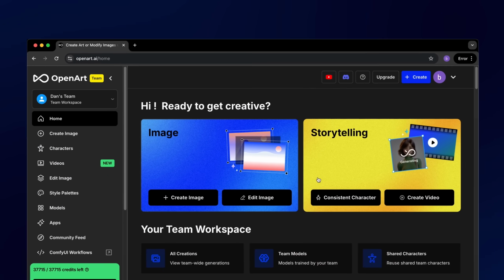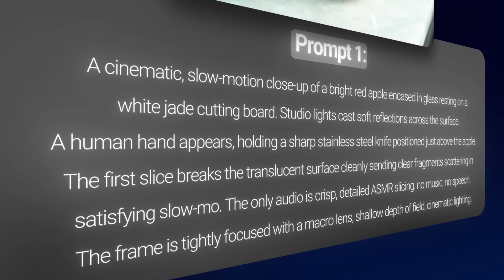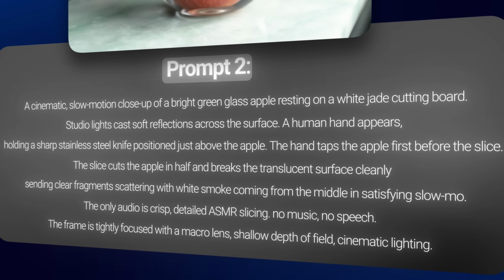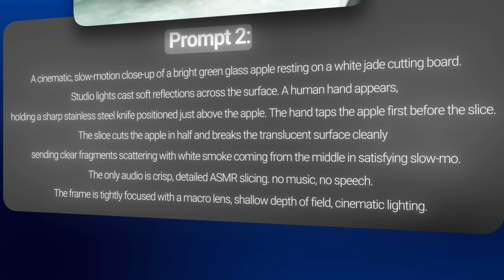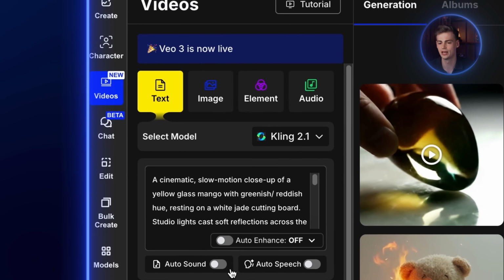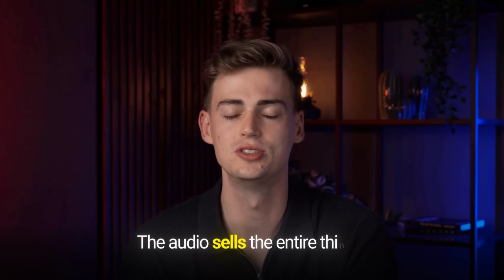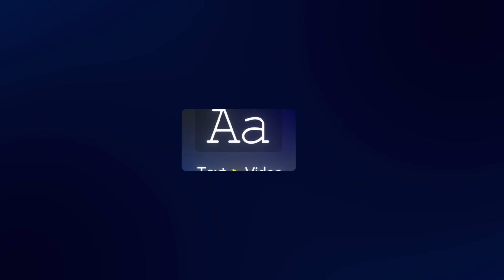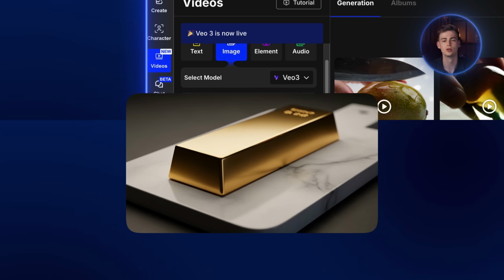How To Make AI ASMR Cutting Videos - It’s Super Easy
Learn How To Make Satisfying AI ASMR Cutting videos with Google Veo3

In this video I break down how to create viral ai asmr videos. These google veo 3 ai  fruit cutting videos have been all over my feed lately, so in this video I show you how to make ai asmr cutting videos yourself using OpenArt.

Tip: Use Veo3 fast in text to video, it will save you some credits :)